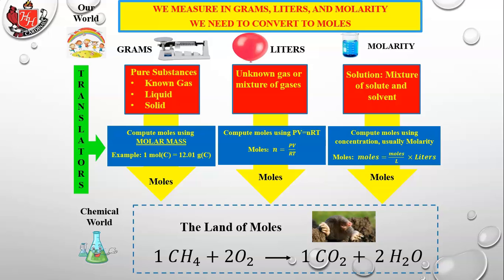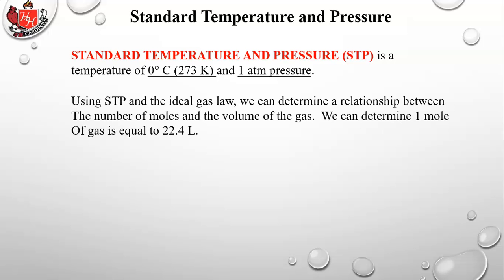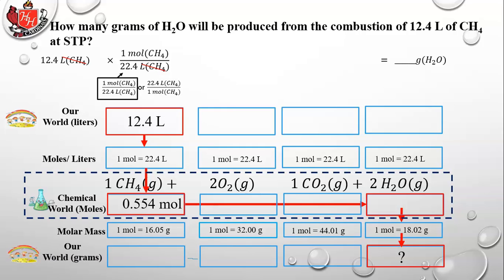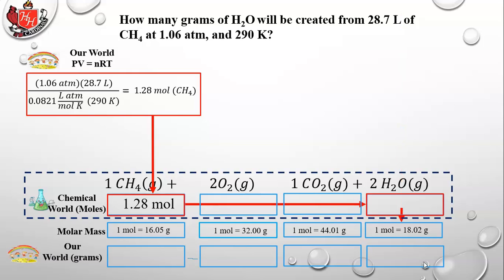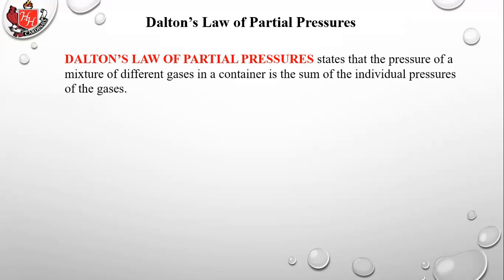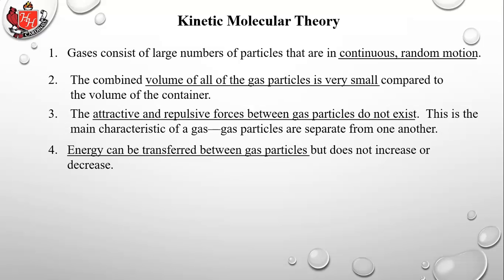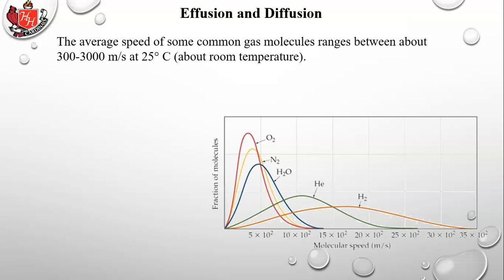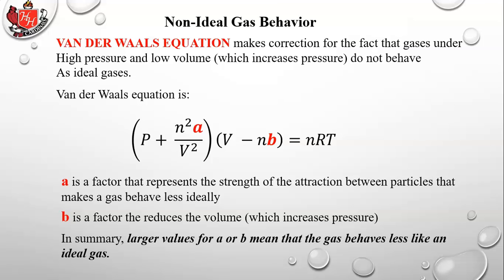L17 Gas Stoichiometry LEC